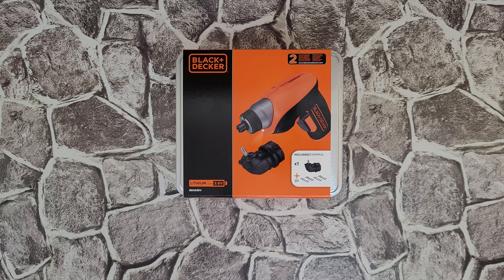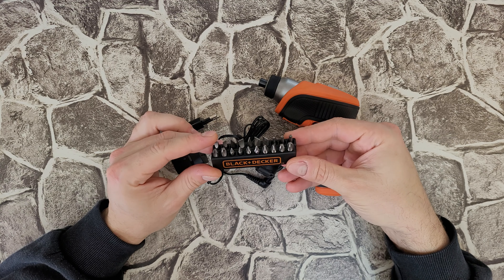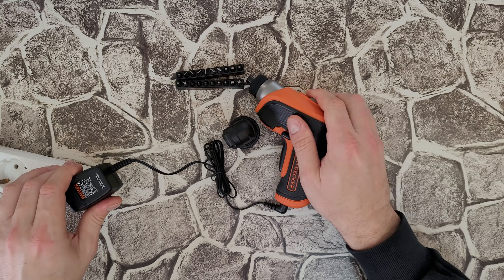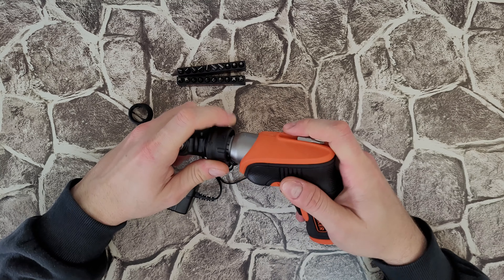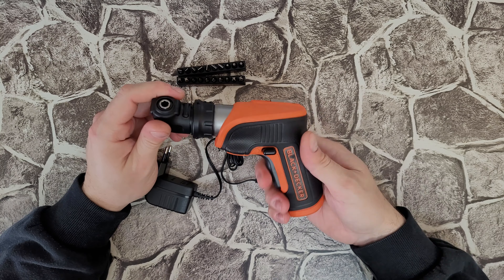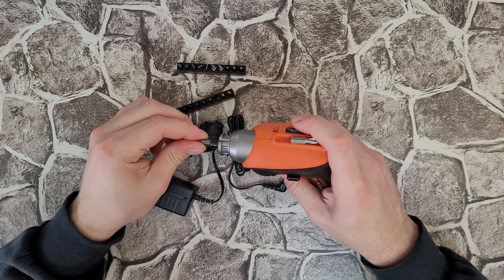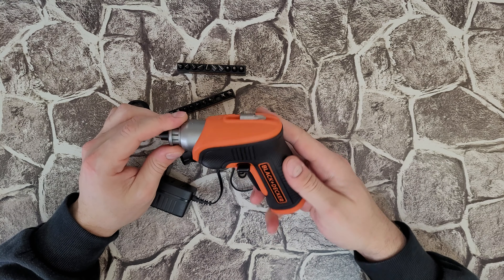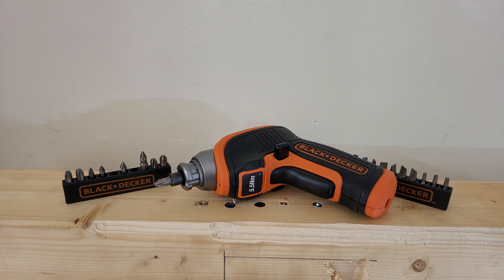BLACK+DECKER Screwdriver With Right Angle Attachment BDAS36V